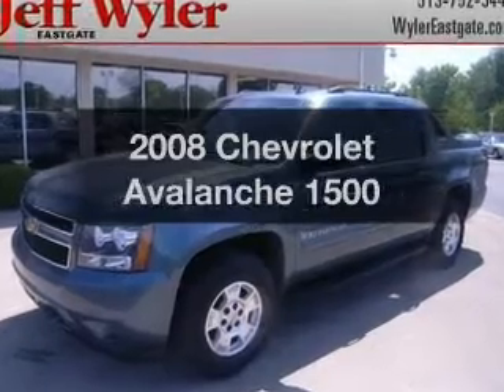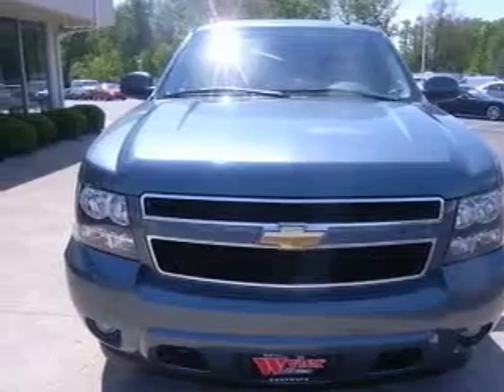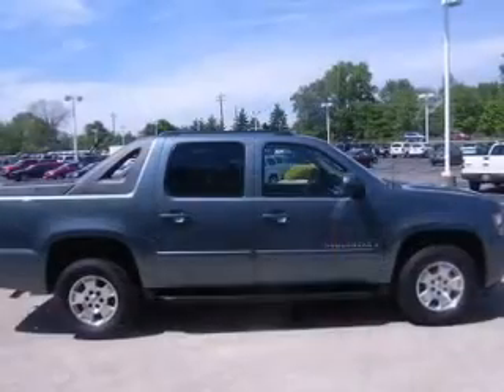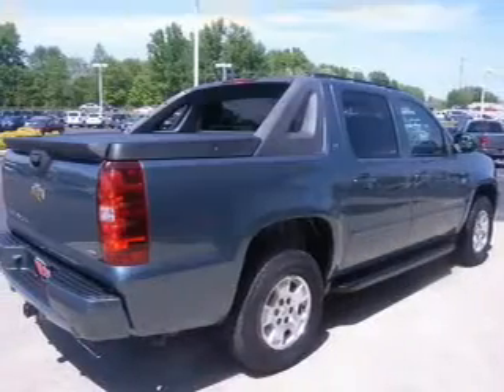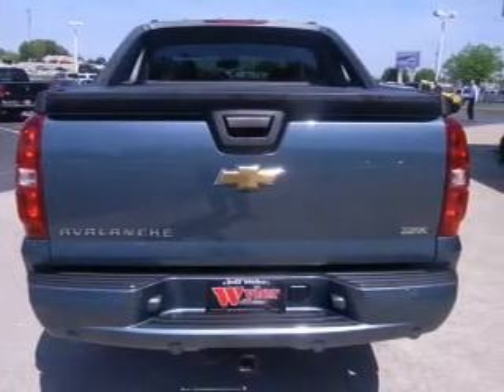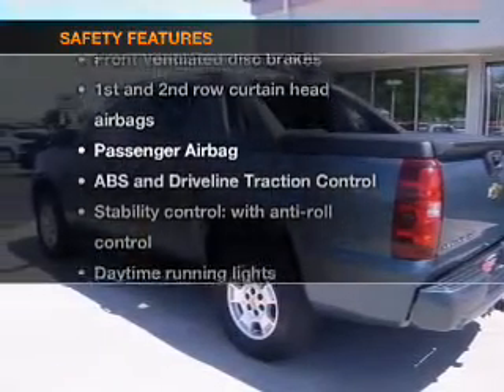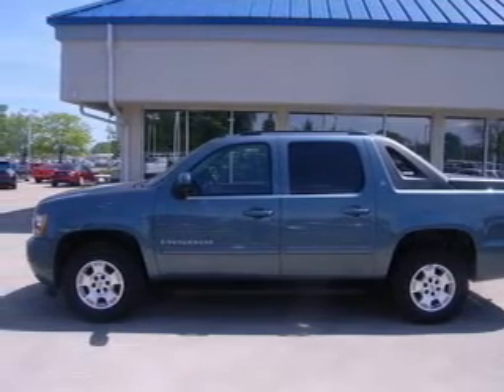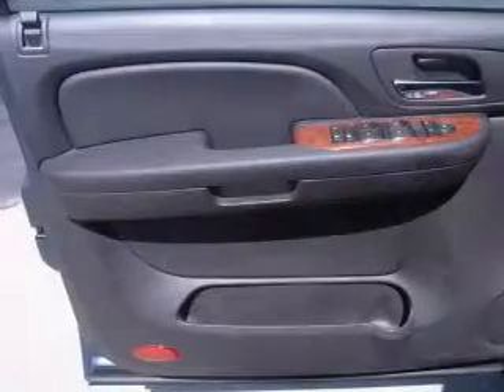2008 Chevrolet Avalanche - Batavia OH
Year: 2008
Make: Chevrolet
Model: Avalanche
Trim: 1500
Engine: 5.3 liter 8 cylinder 16 valve
Transmission: 4-Speed Automatic
Color: Blue
Mileage: 60965
Address:
1117 State Rte 32